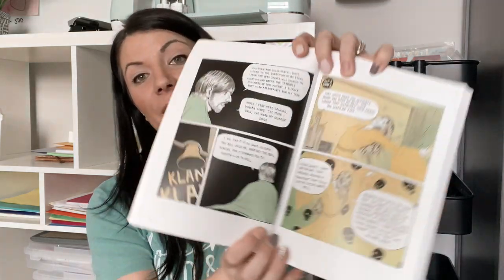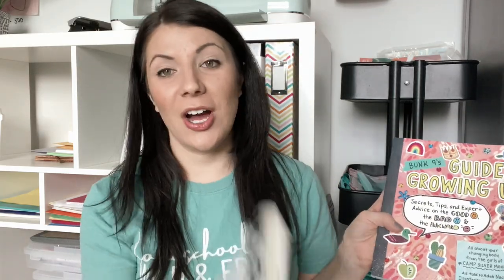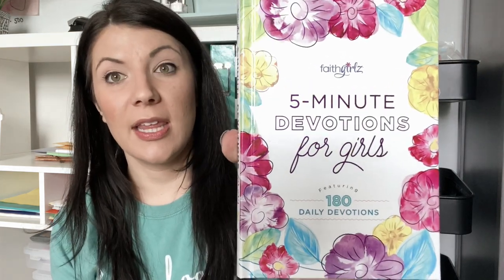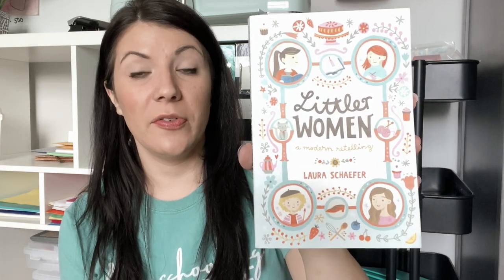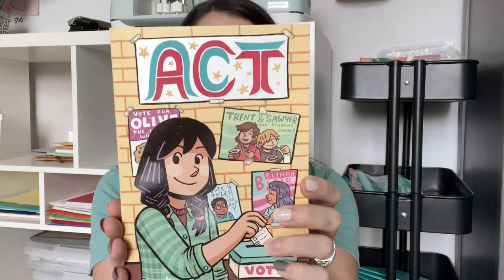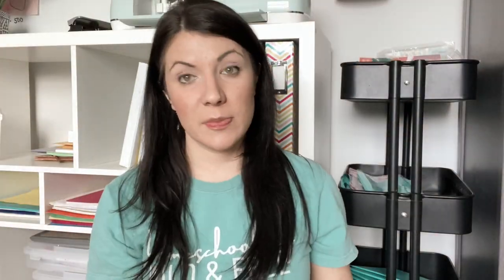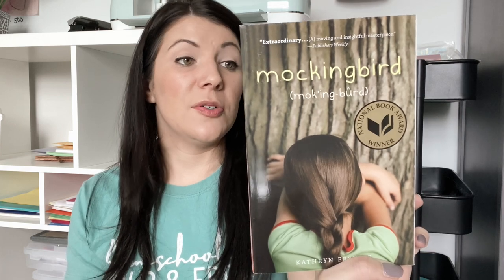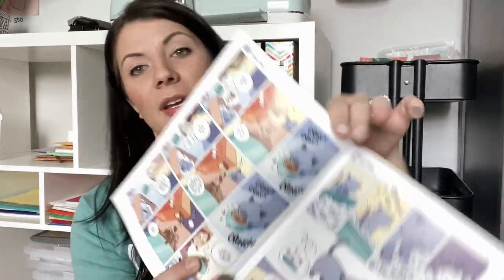HOMESCHOOL BOOK HAUL | BOOK OUTLET HAUL | TONS OF UPPER ELEMENTARY AND MIDDLE SCHOOL BOOKS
Every time you use my link to purchase books I will also receive $5 in book credits! Thank you so much for your support!

* This video is not sponsored, we paid for all this curriculum out of our own pocket and all opinions expressed are my own.

FTC: Dash of Home is a participant in the Amazon Services LLC Associates Program, an affiliate advertising program designed to provide a means for sites to earn advertising fees by advertising and linking to Amazon.com. All items shown in the video are purchased on my own, all opinions expressed are my own.